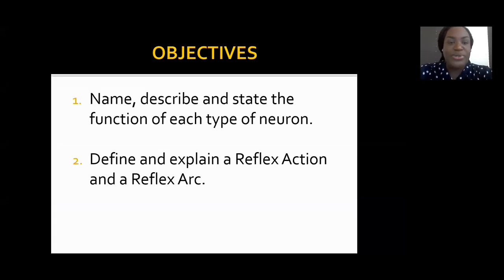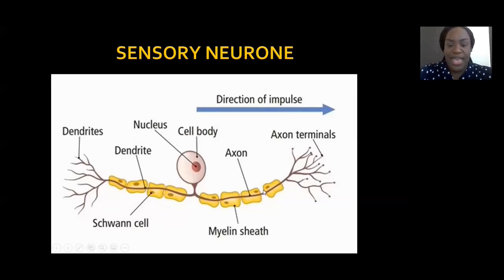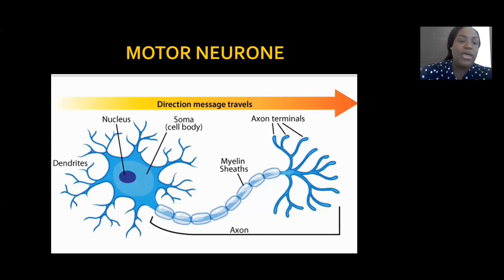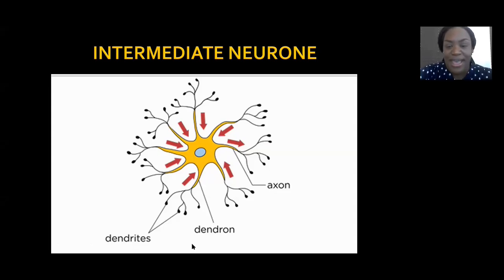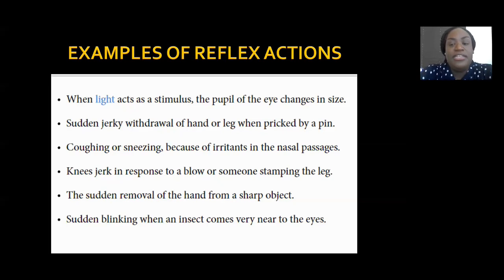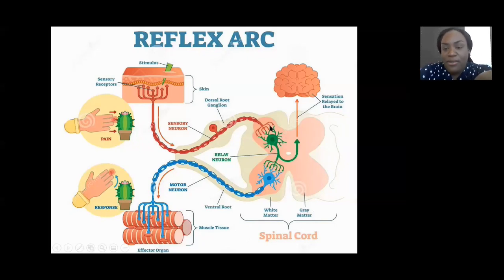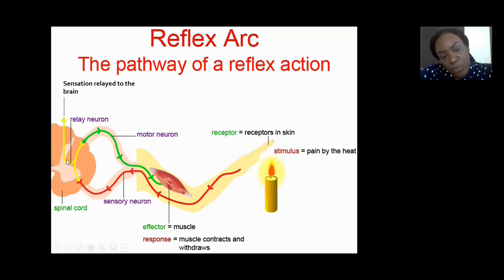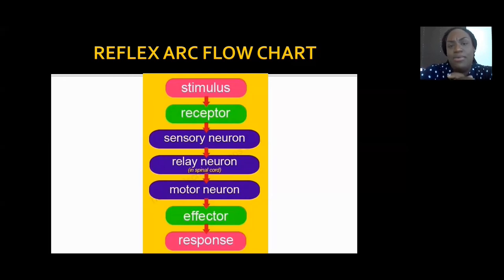Types of Neurones and The Reflex Arc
BJC Health Science Lesson 15